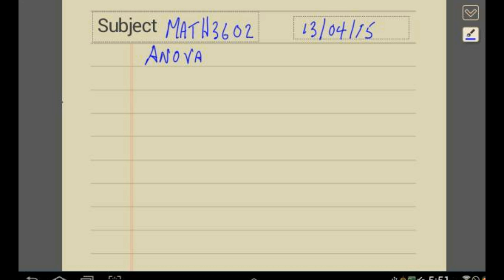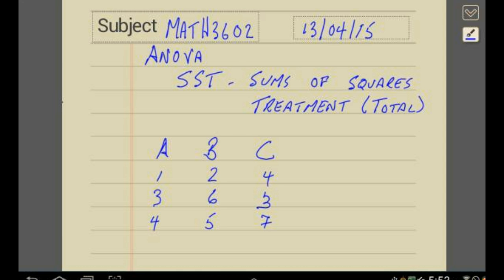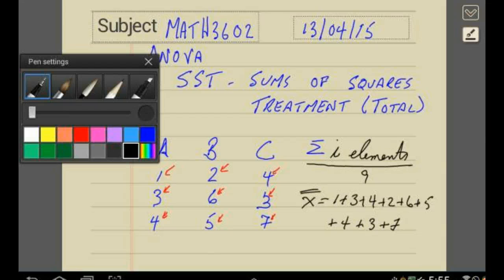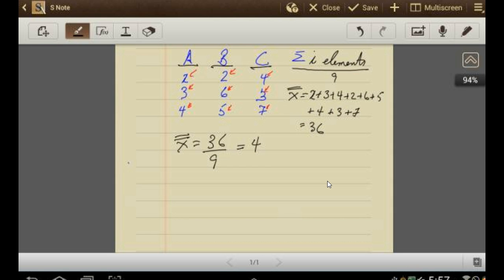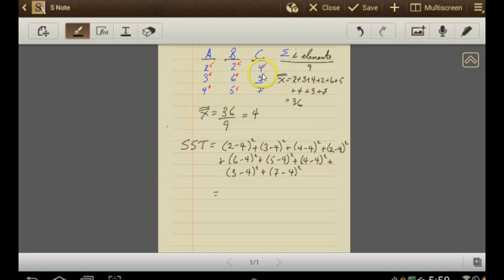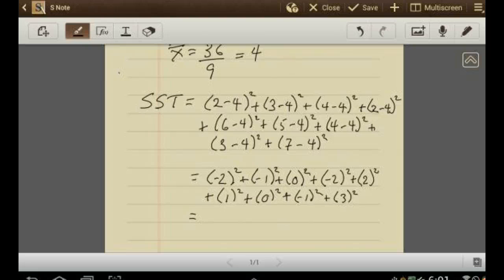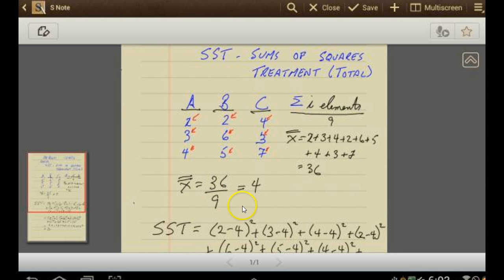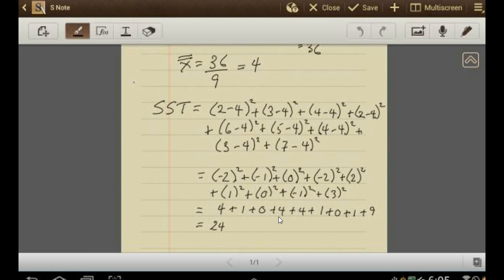Sum of Square Total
SST